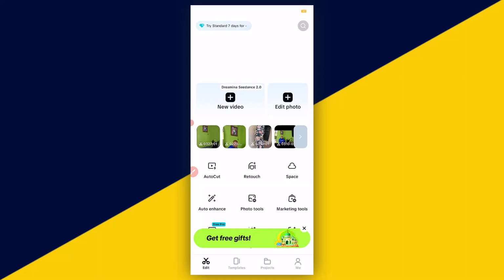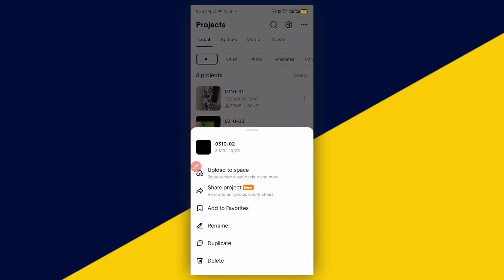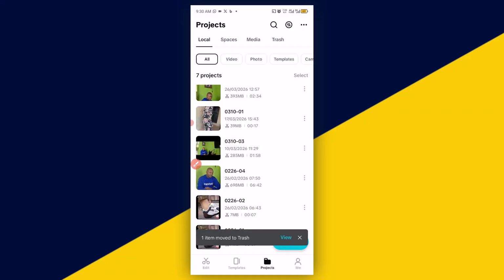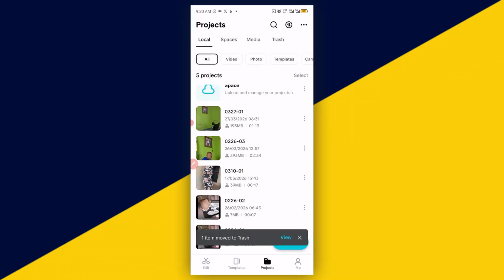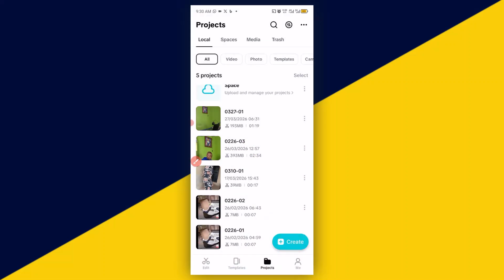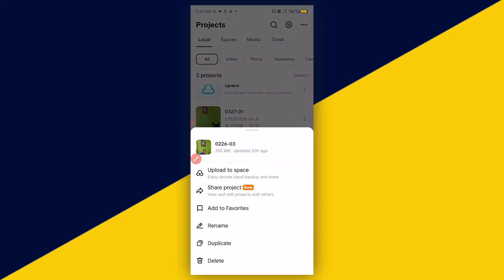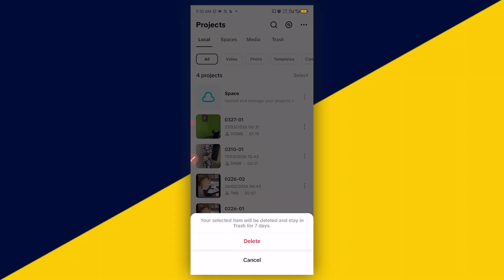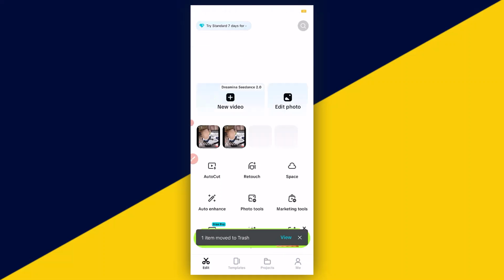How to Delete Unused Project Files in CapCut Mobile